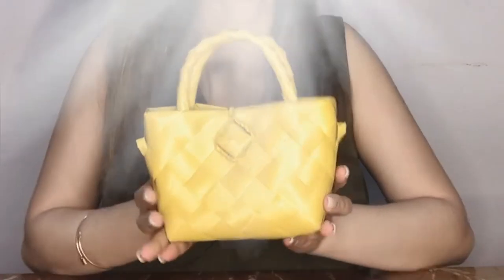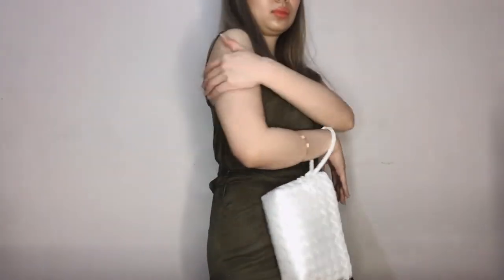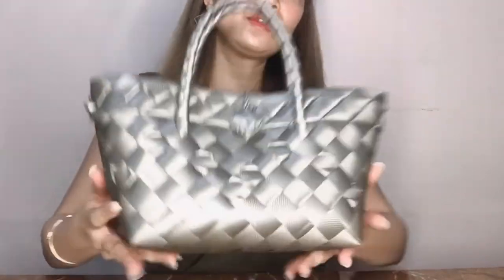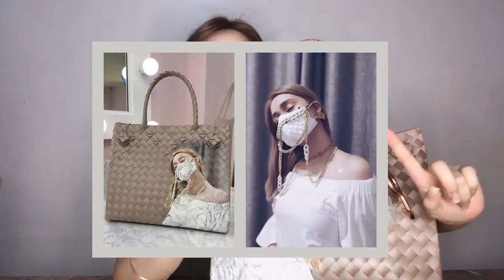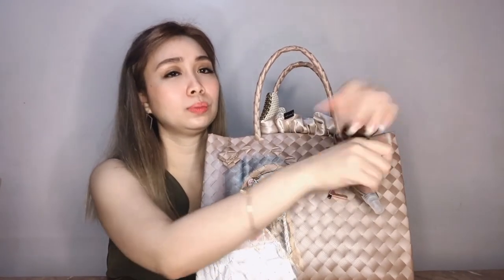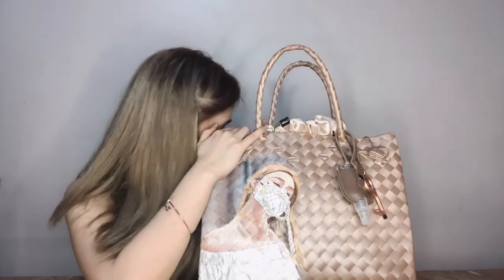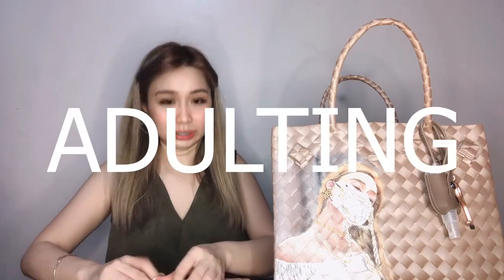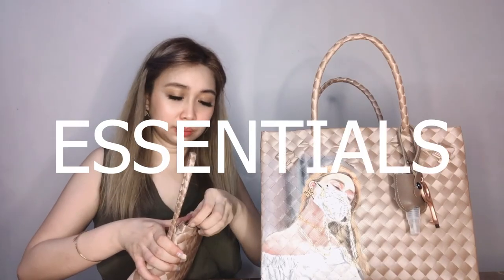WHAT’S IN MY BAG ft. LikLahi + A Giveway!! Part 1 | Always, Gee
Hey there sweethearts,

Thank you for clicking on this video! 👍🏼 I had a lot of fun filming this! ♥️

Thanks, you guys and until then..

Always,
Gee 💋